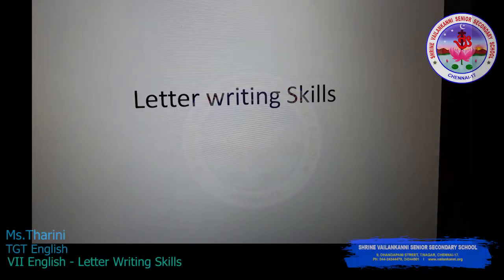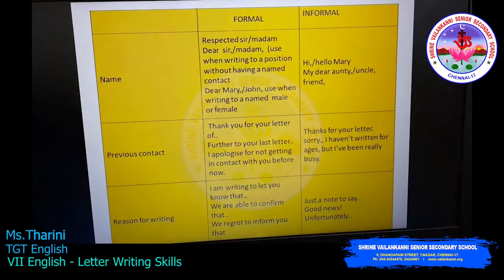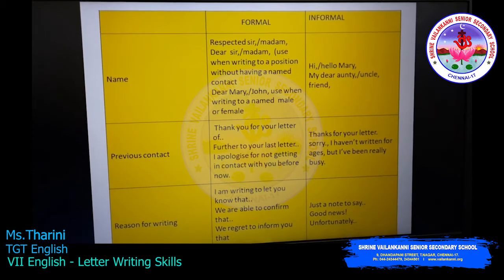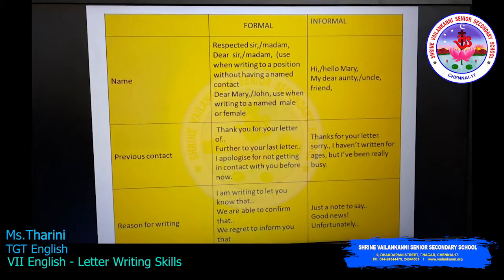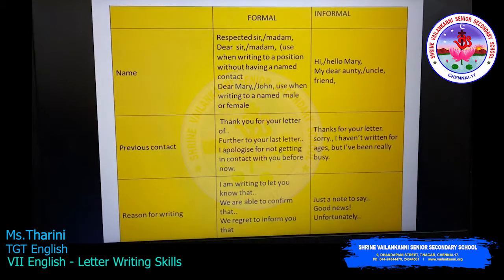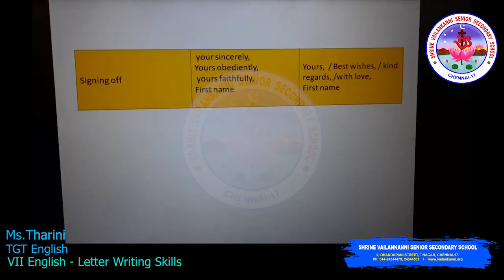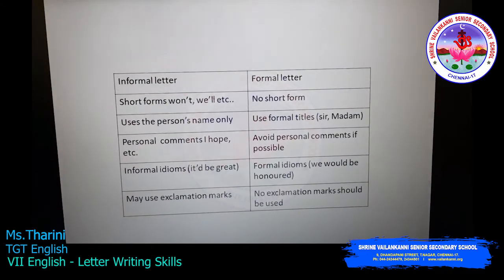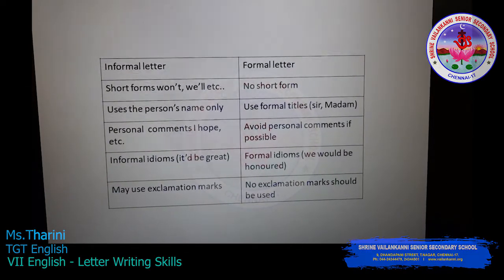SVSSS VII English - Grammar - 3.0 - Letter Writing Skills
Duration:⏲  07m50s

Lesson Description:
Basic skills for writing letter
Informal letter
Opening expressions:
Thanks for the letter/
I hope your doing fine
Responding to news or making comments:
Your last letter was a real suprise!/
Purpose / why are you writing?
I'm writing to tell you about .
How does the letter end?
Hope to hear from you soon...
Signing off with Best wishes,/ Yours,
Name.

Formal letter
Salutation/ Greeting: Respected sir,/ madam, /Dear sir,/ madam,.
Subject
Leave application/ Request for changing name.
I am writing to tell you that../ I am writing with regard to..
Signing off with
Yours faithfully, /yours obediently,
Name.